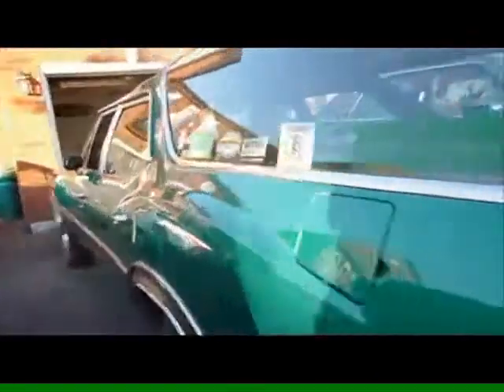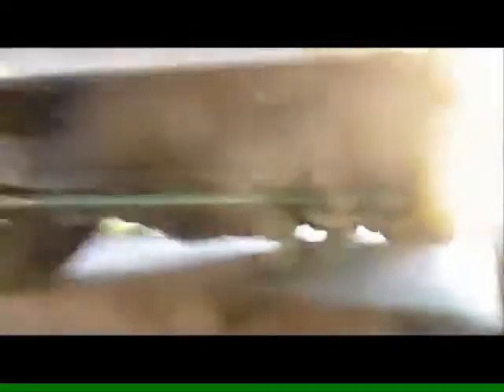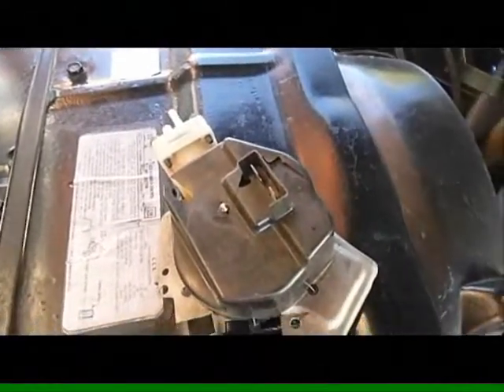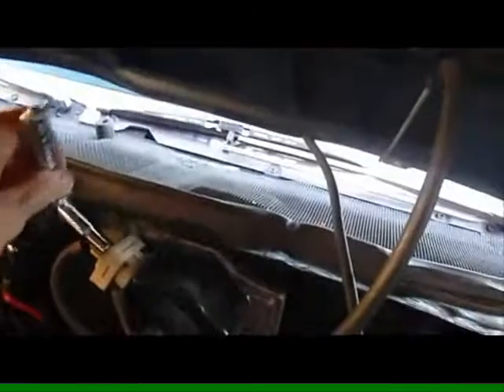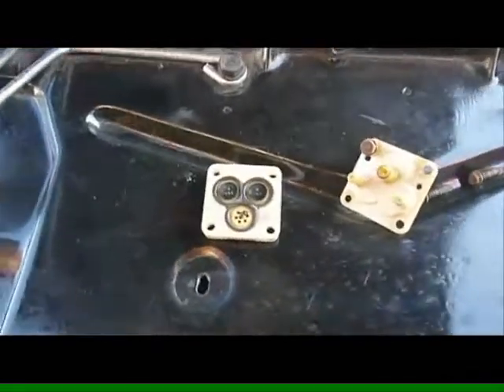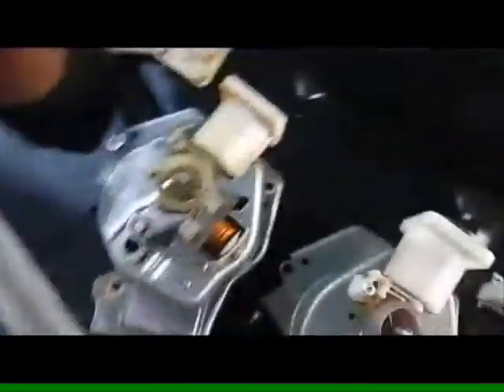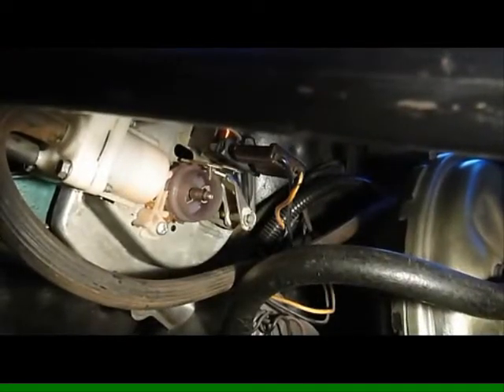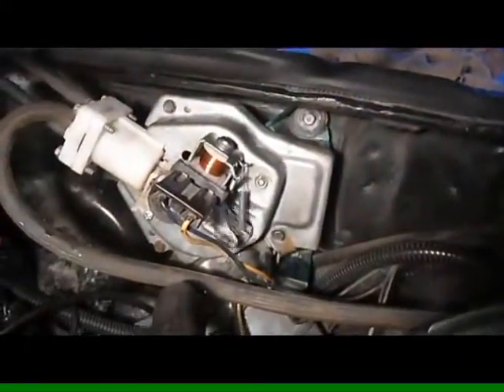Vista Cruiser, camera test and washer pump fix!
Just a small sundry of things, picked up a camera, will see how it goes with it, it will suit my lifestyle in the meantime, meaning I will be able to bring some under water clips in the near future, the colors and sights in coral reefs are not easily matched for their beauty. For the meantime, a simple few clips hastily pasted together to get to know the camera, and a needed fix for the washer pump on the 1972 Oldsmobile Vista Cruiser.